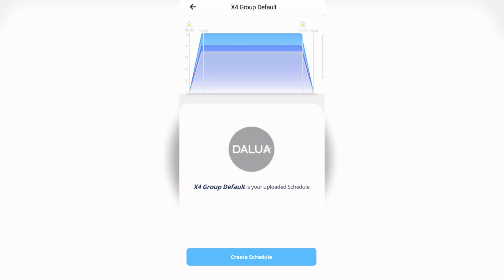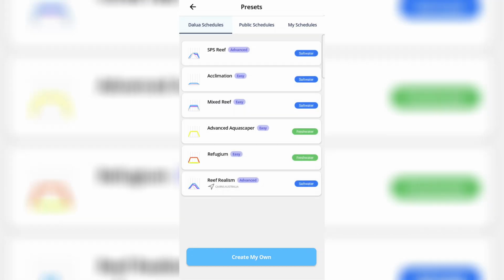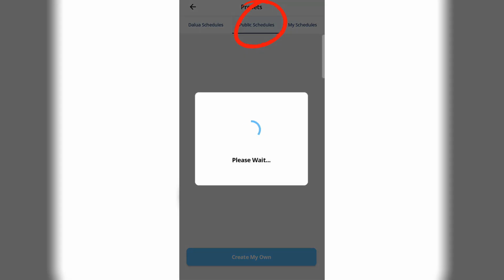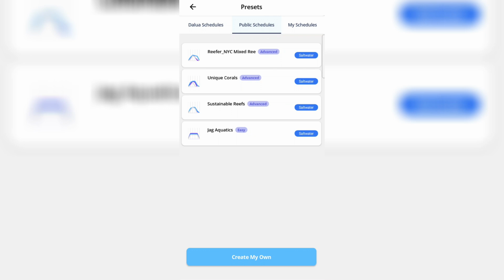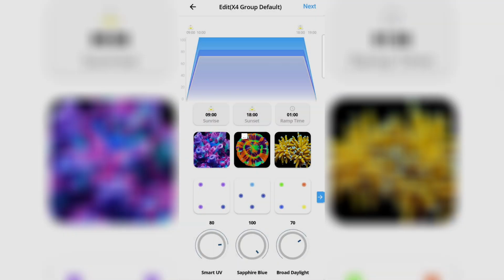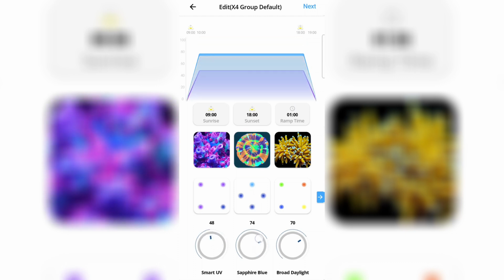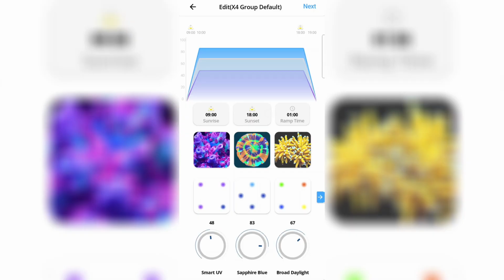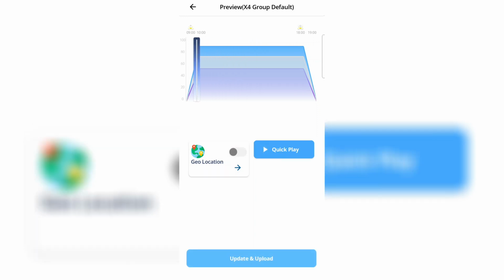The Dalua Ecosystem App Tutorial Part 4. Uploading Easy Schedules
Uploading EASY schedules on the DALUA Ecosystem app.